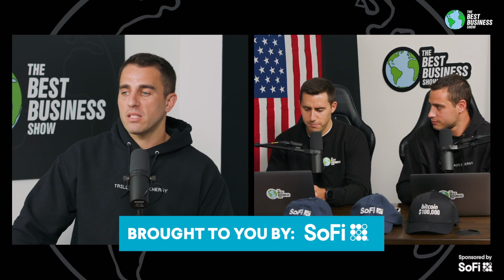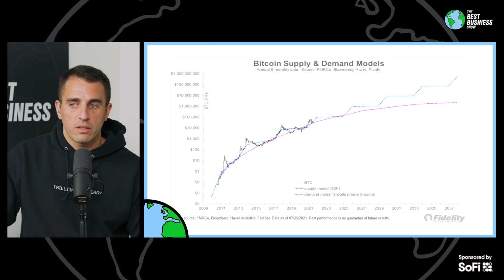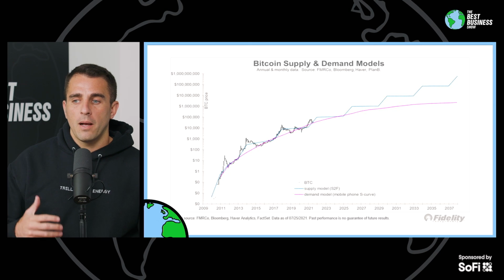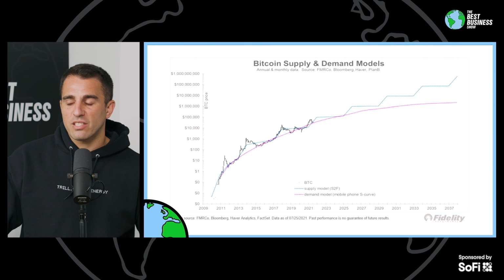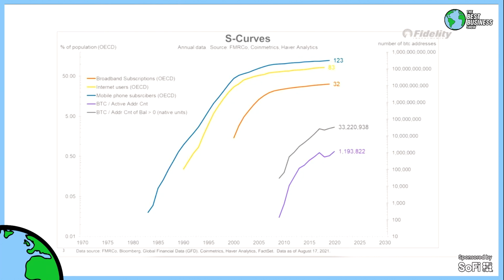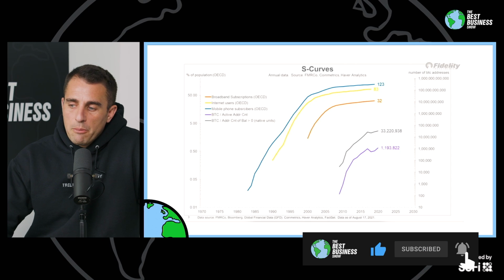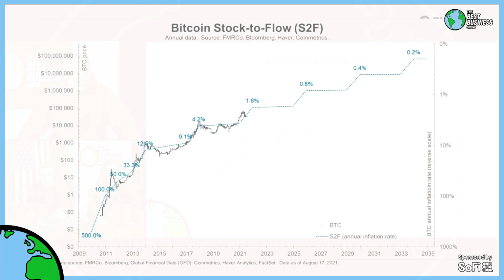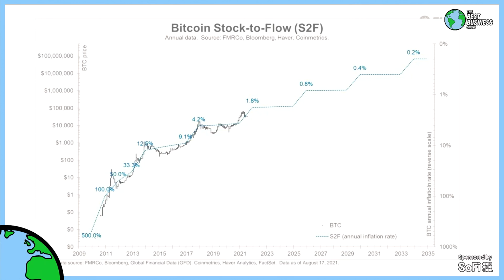Bitcoin Will Likely Hit $1M Next Cycle: Anthony Pompliano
The Supply Shock On Bitcoin Is Going To Shock The World.